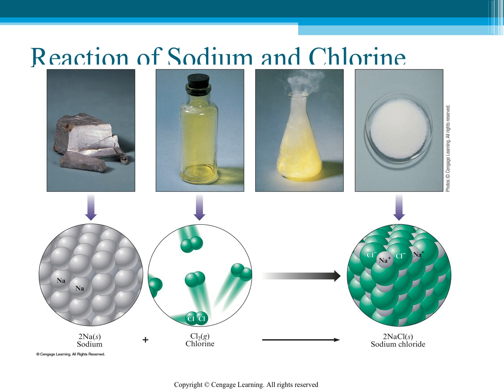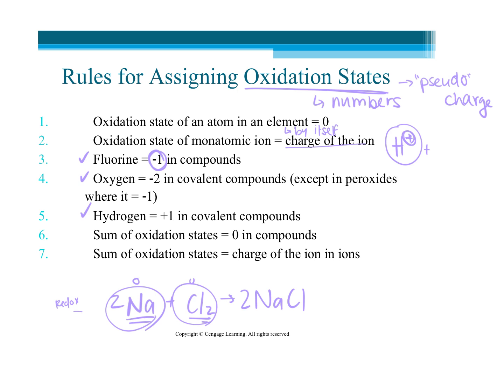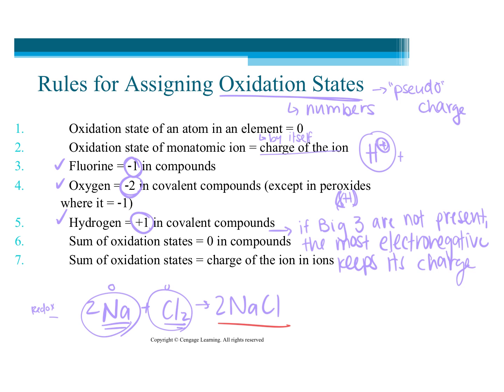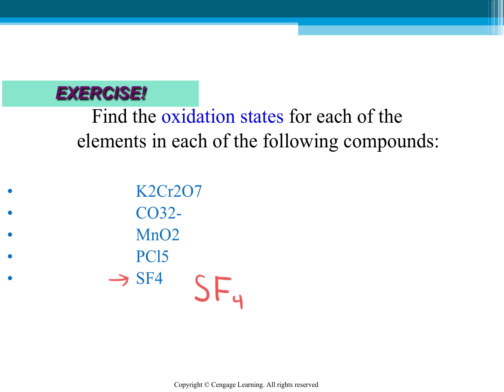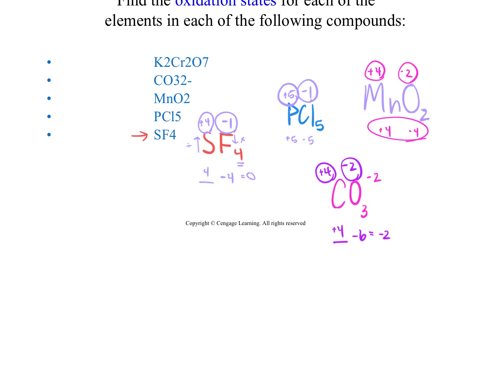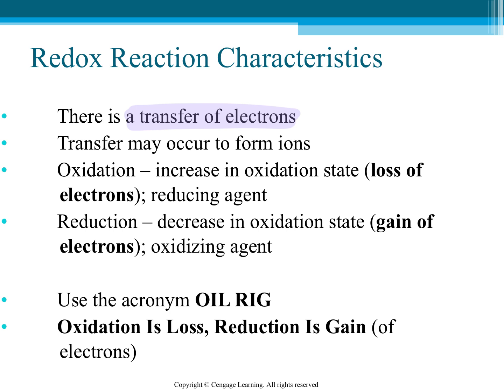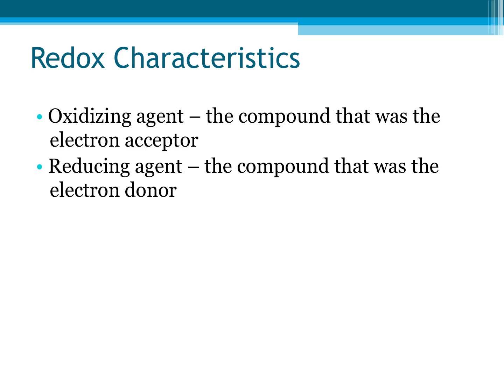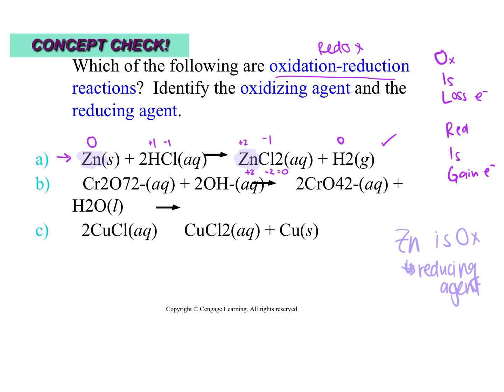Chem 2 Redox Reactions 9.26.24